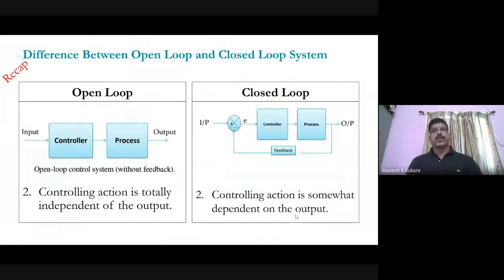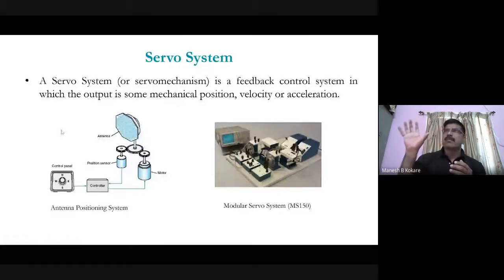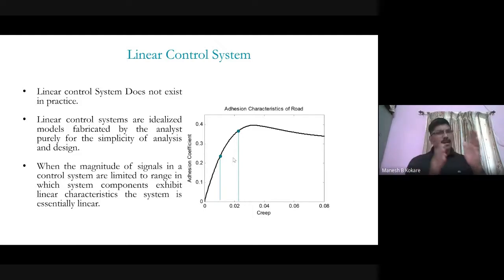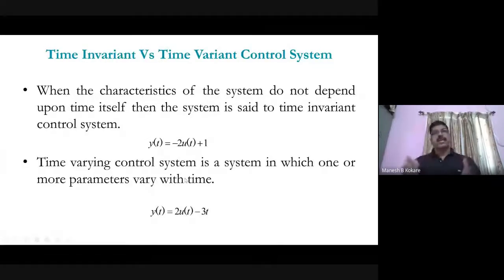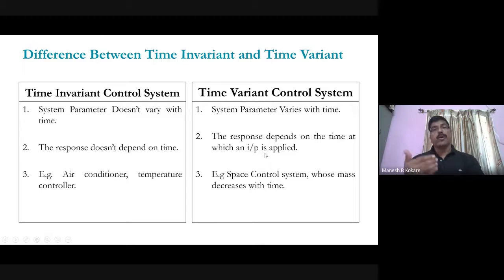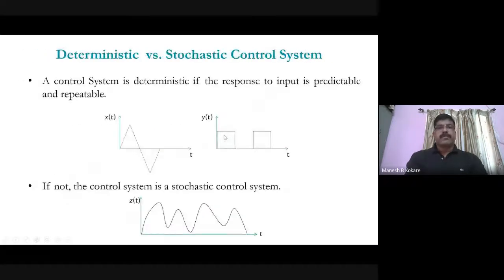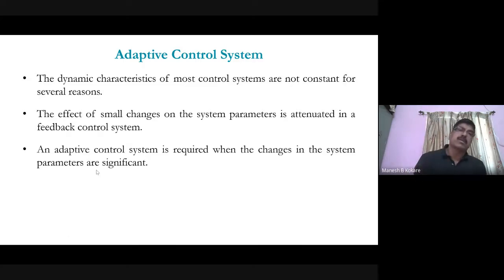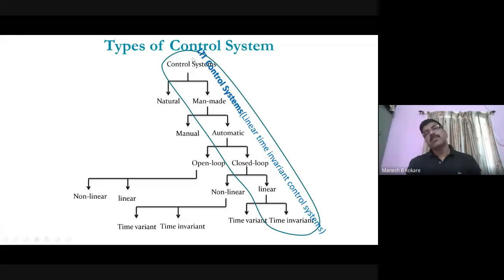Lecture 4 Different Types of Control System Part2